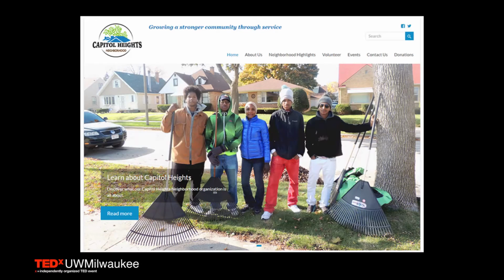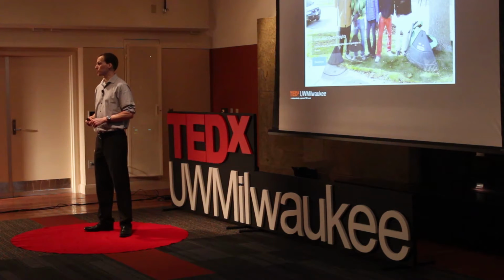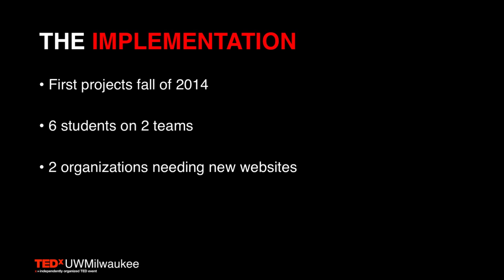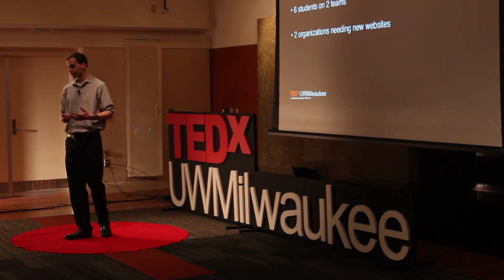NonprofIT | Adam Hudson | TEDxUWMilwaukeeSalon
NonprofIT: Tech from the Classroom to the Community

Adam Hudson graduated from cum laude from the University of Wisconsin – Eau Claire in 2004. He has a Master’s in Library and Information Science from University of Wisconsin – Milwaukee and a Specialization in Web Development from the University of Southern California. He teaches courses in information architecture, Adobe Flash and web design. His research interests include usability, front-end web development and graphic design. In his free time he enjoys skiing, running, adventure sports and the Green Bay Packers.